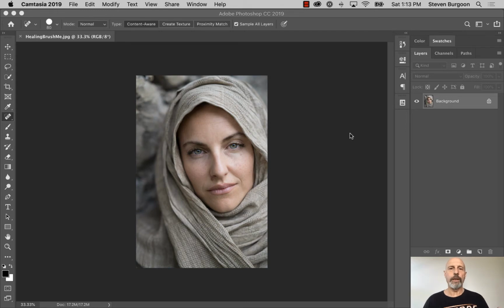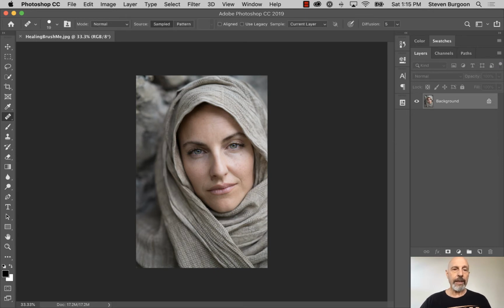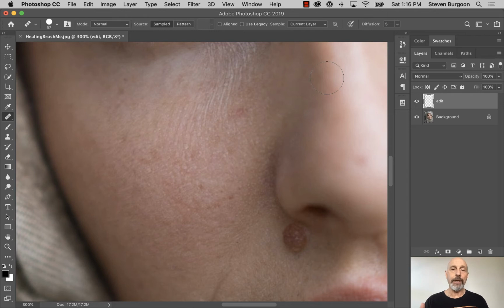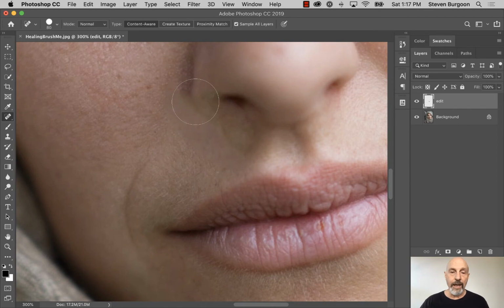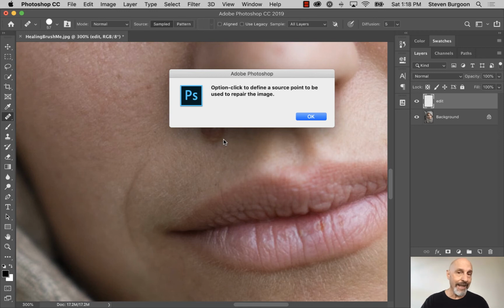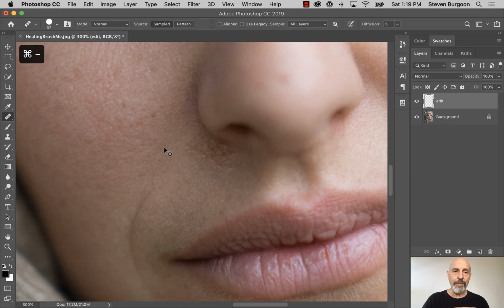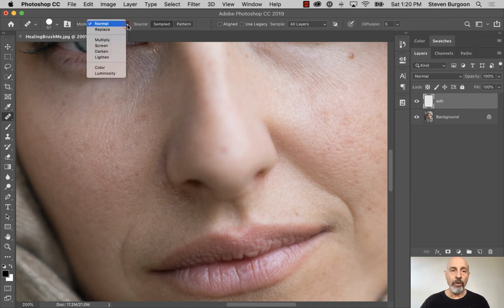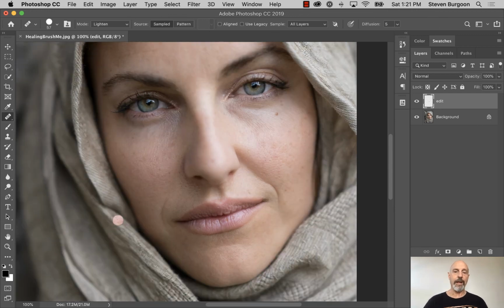Week 6 - Healing Brush Tool